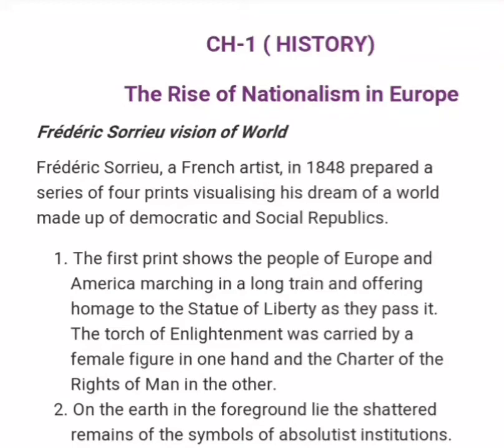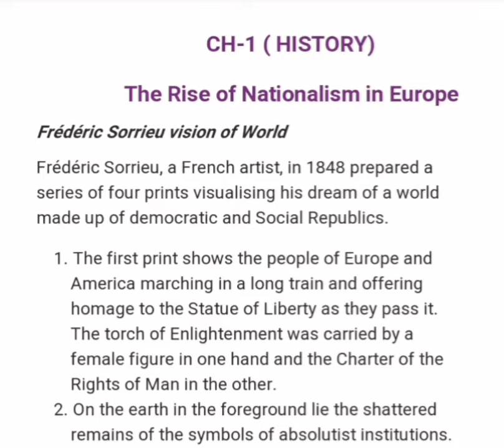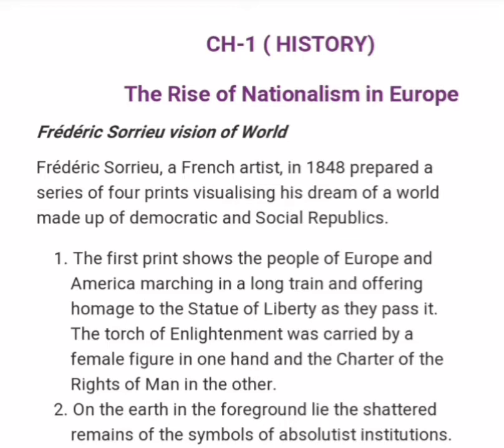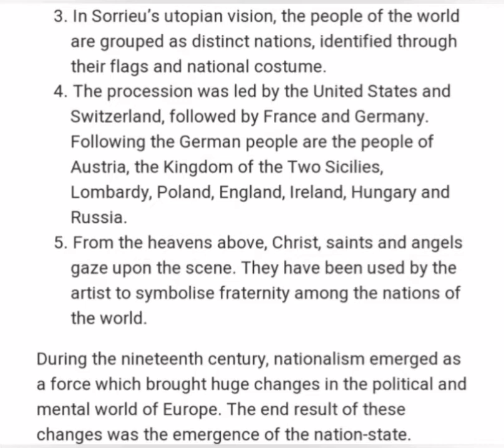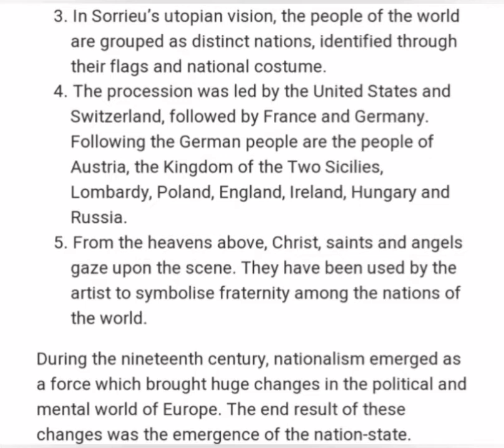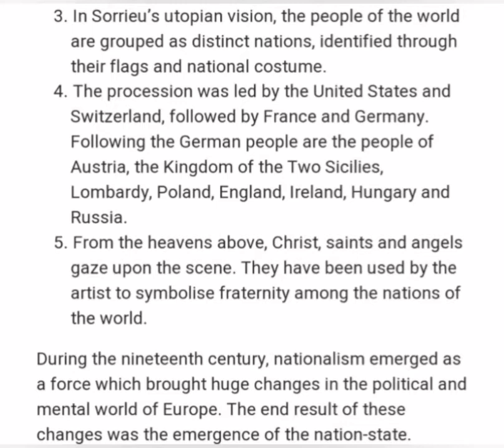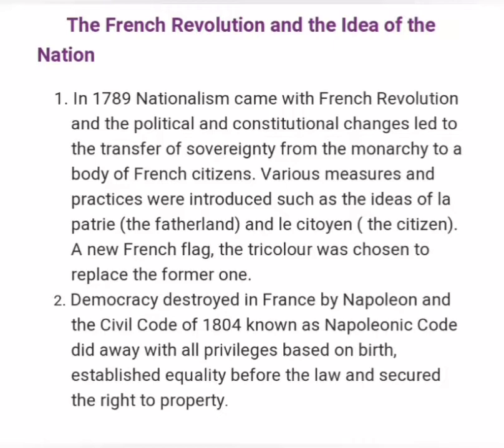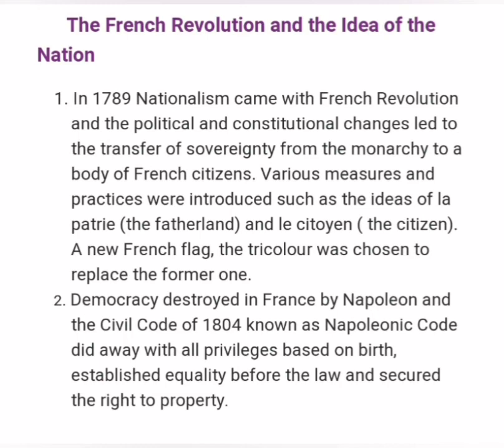Mr. Mandeep Singh | Class- X | Topic- Frederic Sorrieu , The French revolution | Chapter : L-1